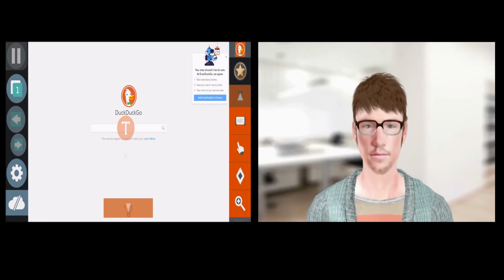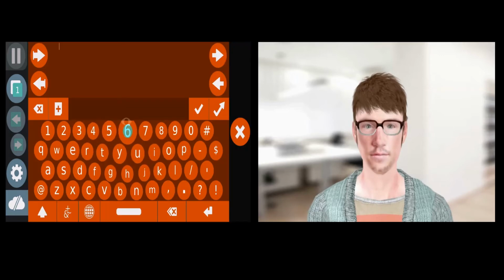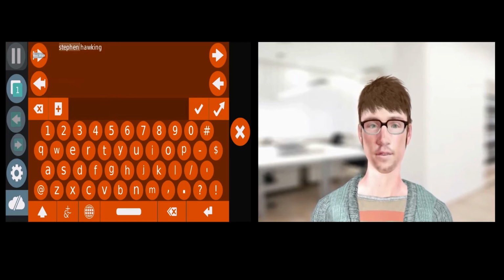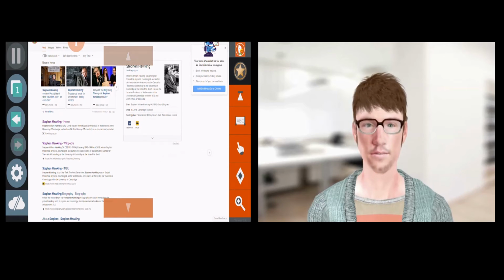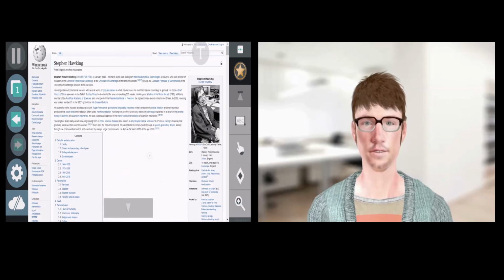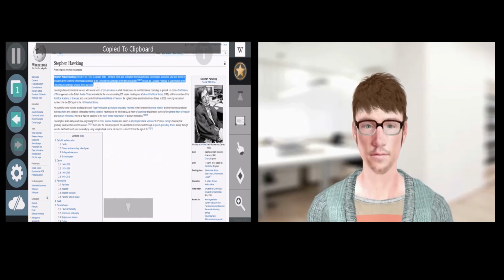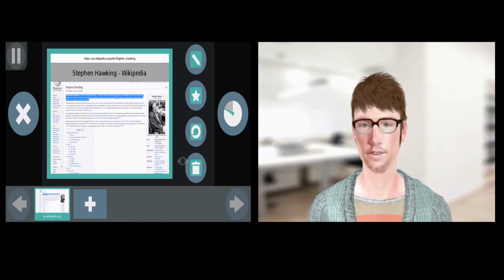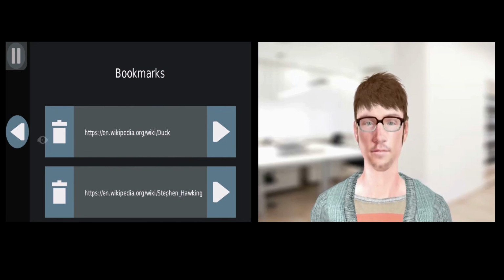GTW Eric E